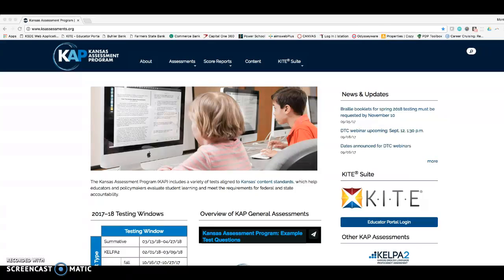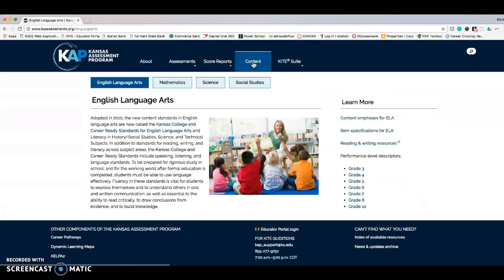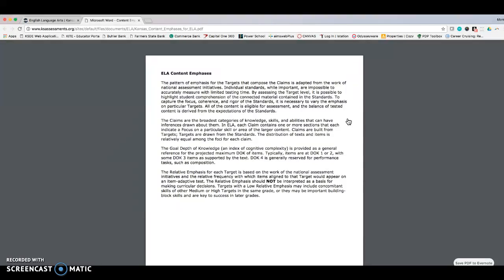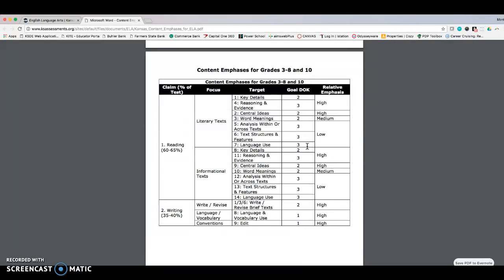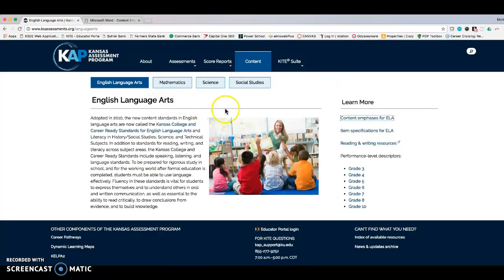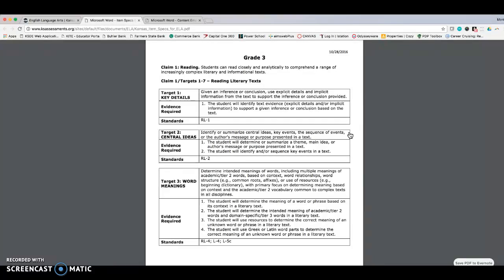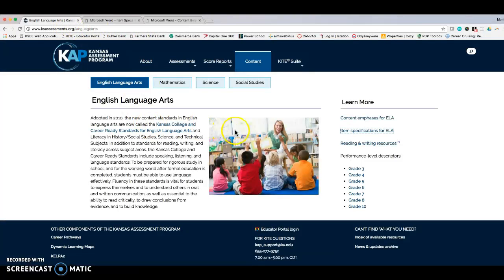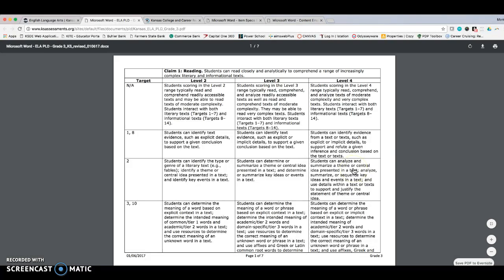KAP Content Resources for Teachers